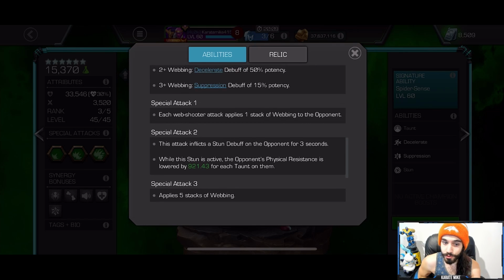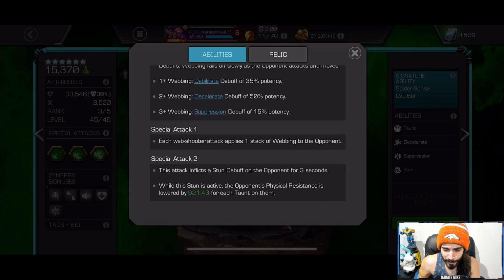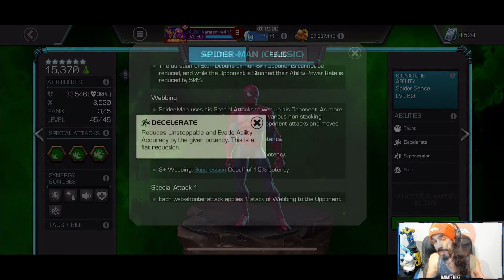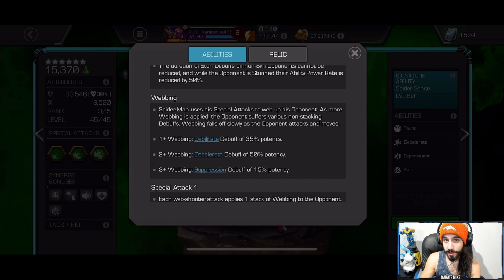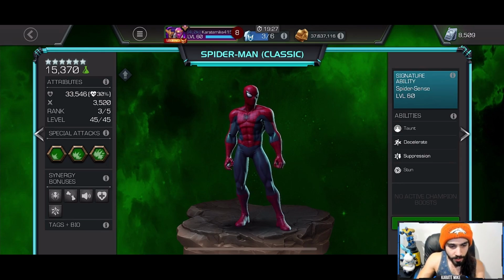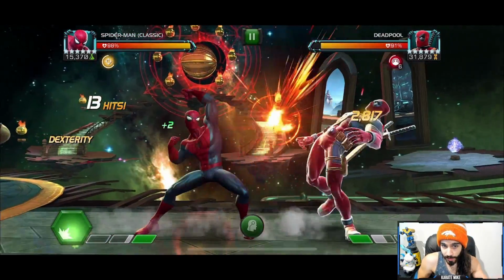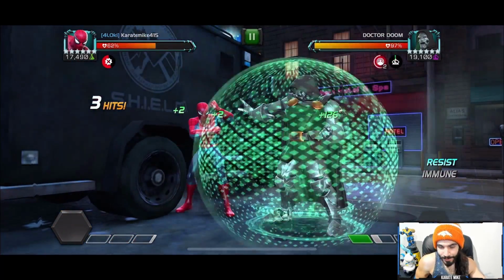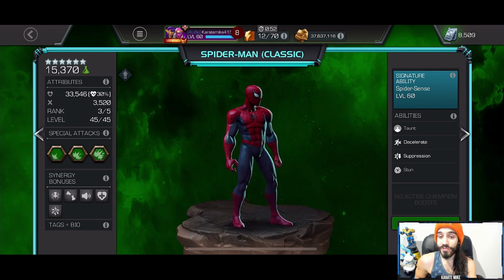*NEW* OG SPIDEY DAMAGE & ROTATION SHOWCASE - RANK 3 GAMEPLAY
This dude could do some things if you know how to make him do the things